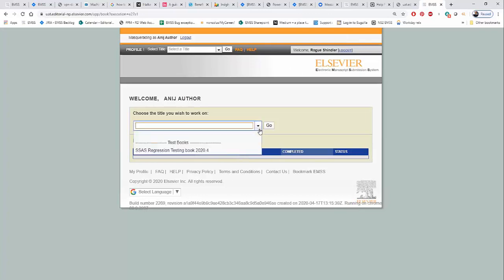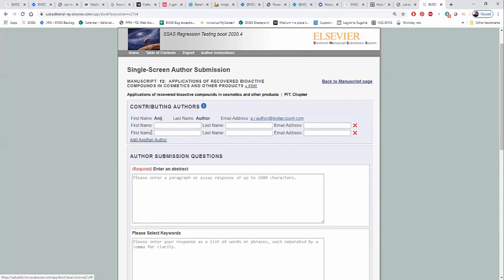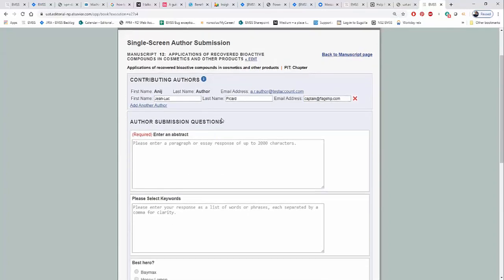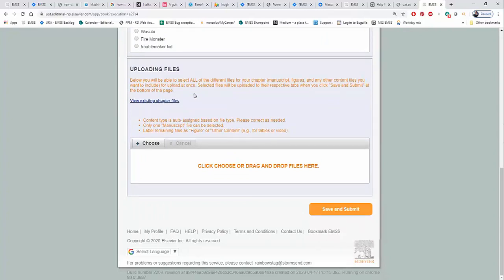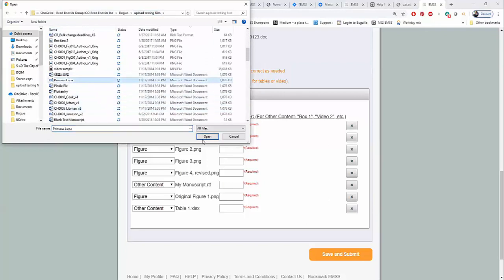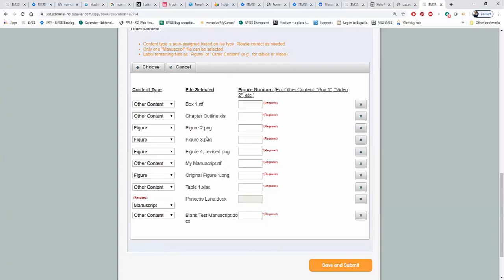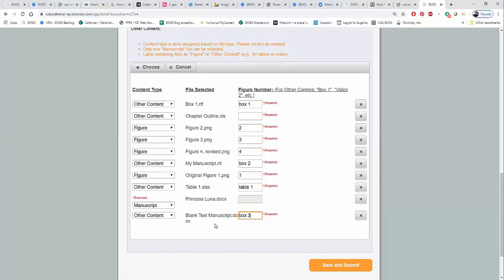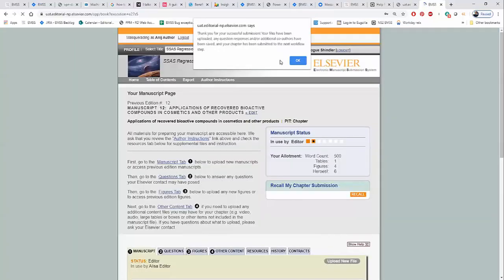Author Submission Wizard walkthrough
This is a walkthrough of the new single-screen author submission wizard in EMSS.

If you aren't ready to upload all your material and submit your chapter now, but want to begin the process, uploading what you have so far and coming back later, try the step-by-step video below.